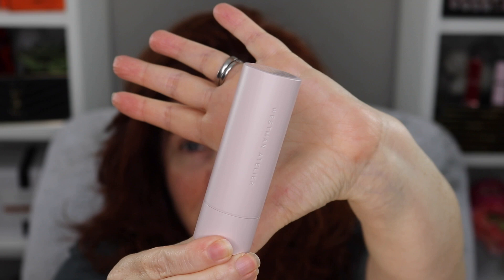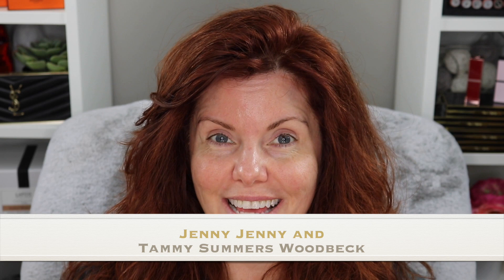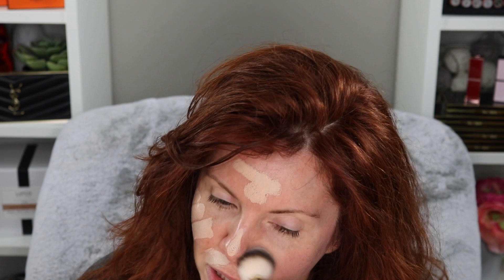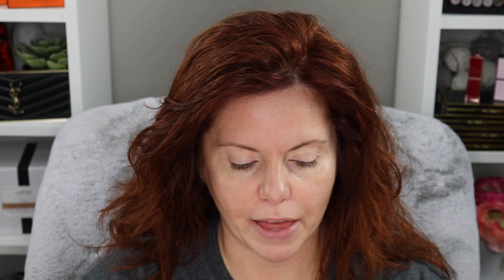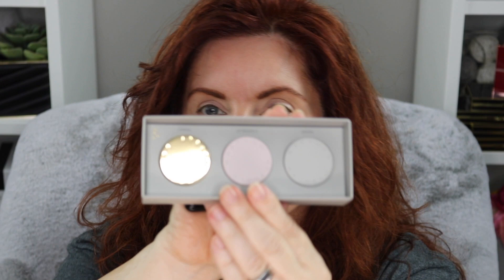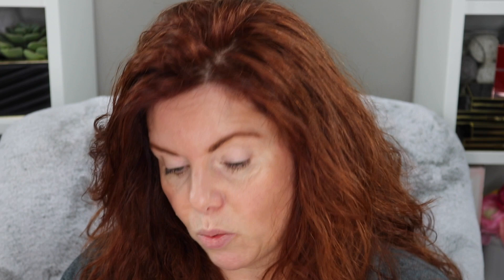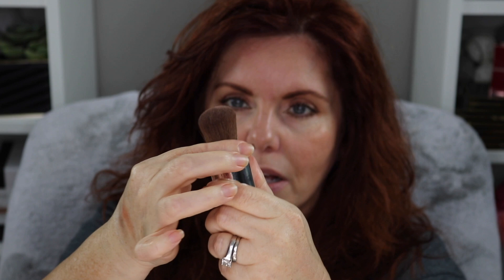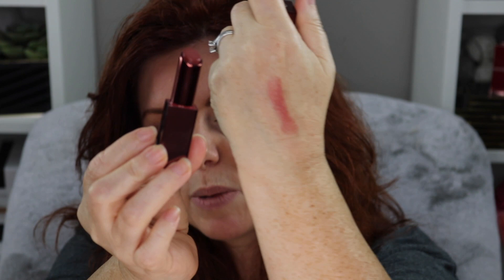Full Face of Westman Atelier | Clean Luxury Beauty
I may love perfume and some heavily scented makeup products but I'm also someone with very sensitive skin and I really enjoy good clean beauty products. I'm starting to expand my clean beauty collection and have a added to my Westman Atelier collection! clean beauty westman atelier

What I'm wearing:
Westman Atelier -
Foundation Stick in N
Contour Stick in Biscuit
Peau de Peche highlighter
Blush stick in Chouchette
Eye Pods in Les Jours

Esum double liner eyeliner in Brown/Gold
Chantecaille powder in Candlelight
Gucci eyebrow pencil
Chantecaille mascara
Chantecaille in Anais

I post EVERY MONDAY and WEDNESDAY and will post on FRIDAYs when I can.